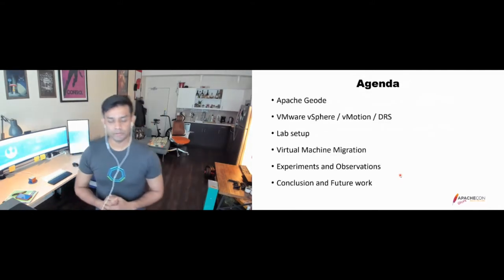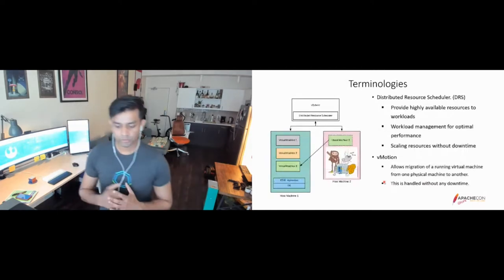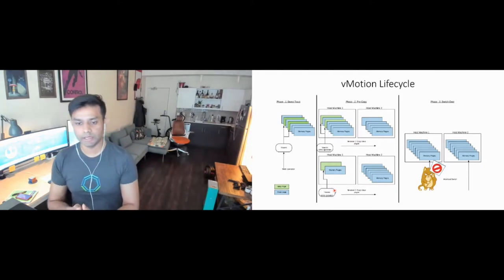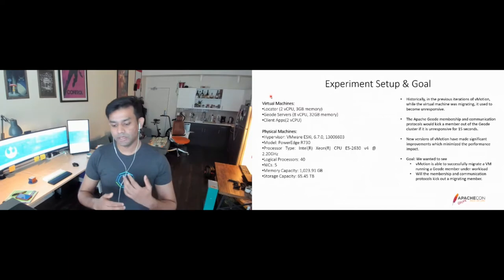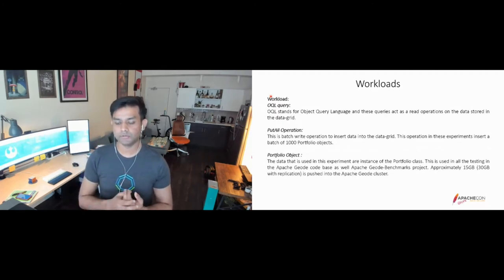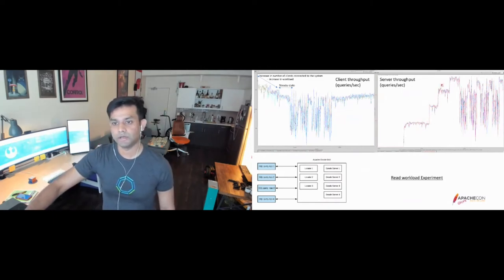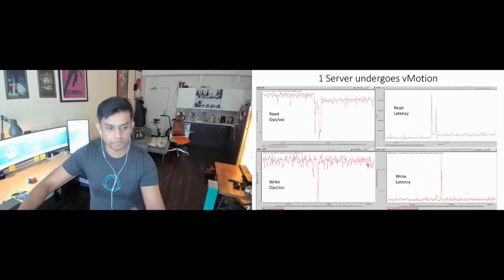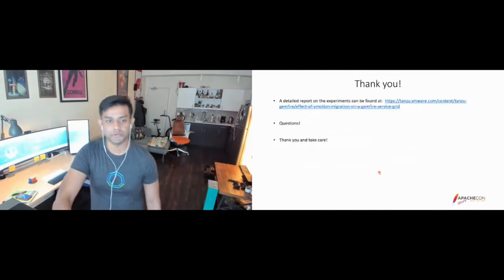vMotion and Apache Geode: The impact of live migration of vm'ss on an in-memory data grid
vMotion and Apache Geode: Investigating the impact of live migration of virtual machines on an in-memory data grid
Nabarun Nag

Avoiding downtime during maintenance or unforeseen machine issues is paramount for mission-critical, ready and available systems. To achieve this goal, VMware vSphere vMotion provides the capability for a zero-downtime live migration of virtual machine workloads from one server to another. During the entire duration of migration, all applications continue running and providing access to users. This feature can be also be automated using Dynamic Resource Scheduler which places a virtual machine in an optimal location in the server cluster. Pivotal Cloud Cache is an in-memory key-value store powered by Apache Geode, which is responsible for responding to large volume of concurrent read/write requests without compromising throughput and latency. Pivotal Cloud Cache also serves multiple use cases like event processing, transaction and session state caching, etc. in industries like finance and travel. To evaluate the impact of vMotion migration of virtual machines hosting Cloud Cache servers, we devised experiments where we deploy a Cloud Cache cluster using the Pivotal Platform in VMware’s Solutions lab. We then continuously migrate the virtual machines using vSphere SDK, while the cluster is under read and write workloads. We measure the impact on latency and throughput and also monitor that no members are being kicked out of the distributed system due to lack of response to heartbeat messages during the migration phase. This paper discusses the experiment design and results in detail.

Nabarun has been a code contributor and PMC member for Apache Geode since 2016, after graduating from University of Wisconsin-Madison. Prior to that, he worked for Samsung Research Institute. In his spare time, he likes to explore Portland's food scene and playing Apex Legends and Overwatch